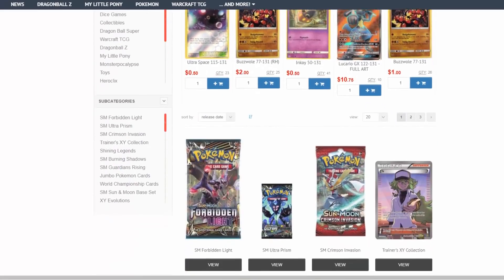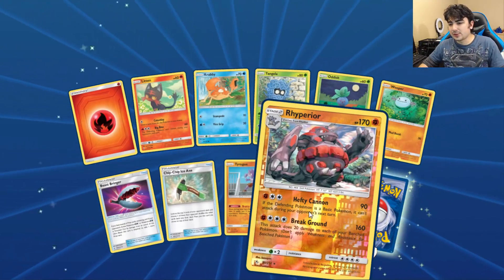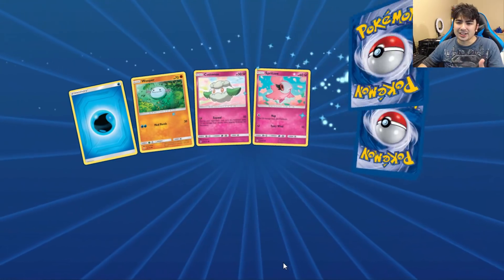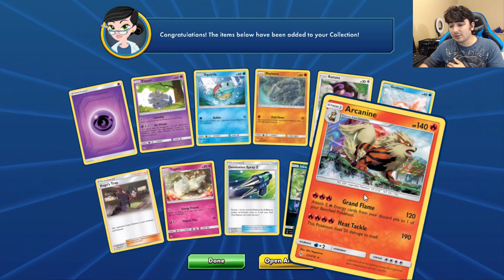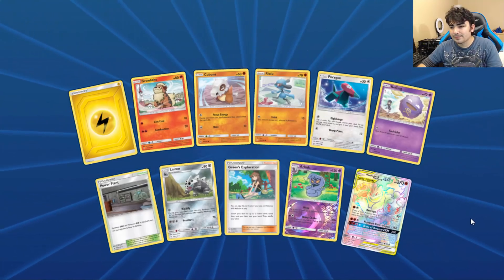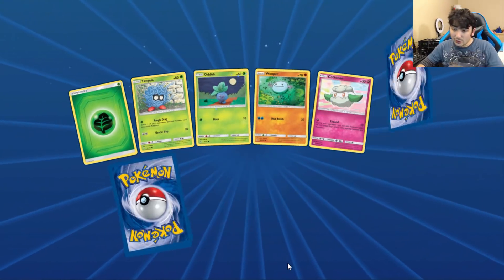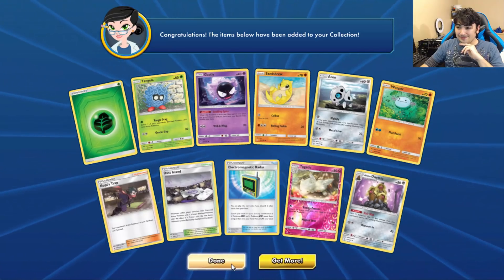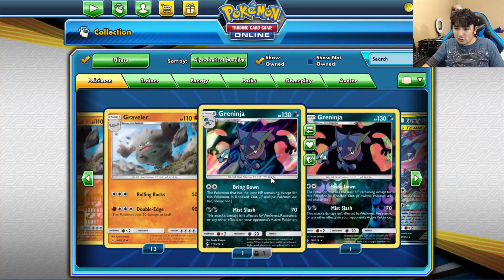Pokemon Unbroken Bonds PTCGO Opening!!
Hello Pokemon Fans! Today we'll be opening up A LOT of Unbroken Bonds packs on PTCGO!

$10- Buckwheat
$10- ViciousTheOtaku
$10- JakeHyperRiolu
$10- Melissa M.
$10- Zumbla
$10- Matt L.
$10- Lazbreath